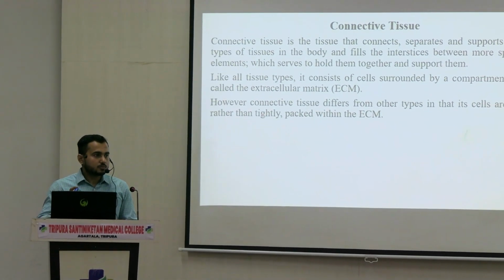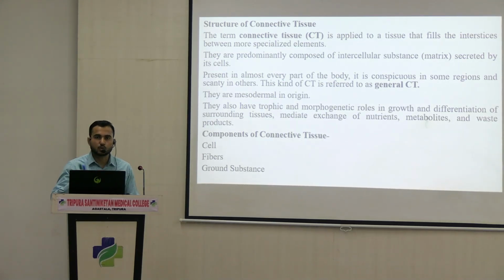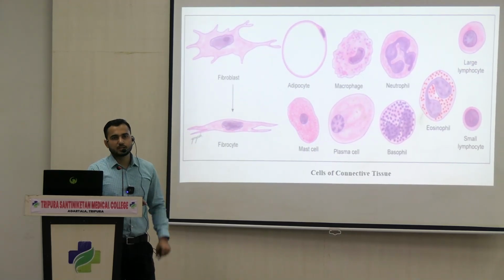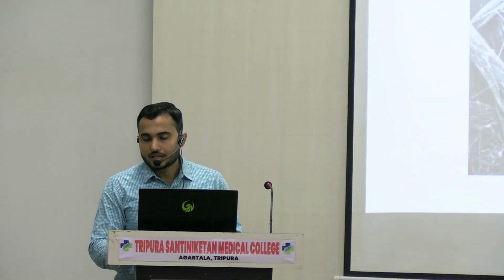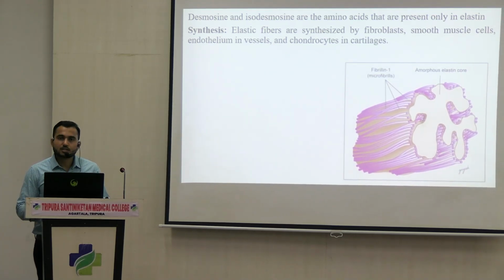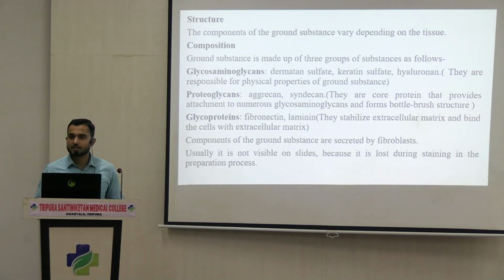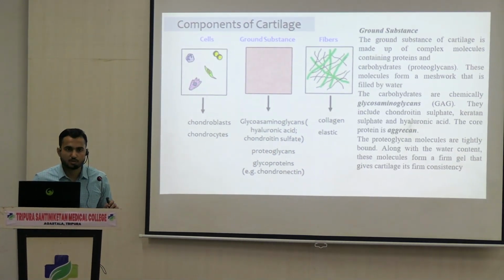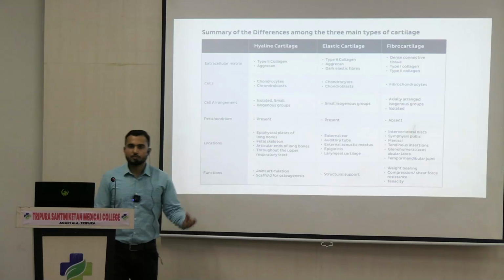Lecture On Connective Tissue & Cartilage (Histology) | Fibrocartilage, Elastic Cartilage | MBBS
Master the histology of Connective Tissue and Cartilage in this comprehensive lecture for MBBS 1st-year students. Dr. Hrishab Deb from Tripura Santiniketan Medical College (TSMC) first builds a strong foundation by explaining the components of connective tissue (cells, fibers, ground substance) before diving into the specialized types, focusing on Elastic Cartilage and Fibrocartilage.

This lecture is essential for any medical, dental, or physiotherapy student beginning their studies in histology and anatomy.

⬇️ **VIDEO CHAPTERS** ⬇️
Jump to the exact topic you need:

[00:00:00] Introduction: Why Connective Tissue is Key to Understanding Cartilage
[00:04:10] The 3 Components of Connective Tissue (Cells, Fibers, Ground Substance)
[00:09:30] Cells of Connective Tissue (Fixed vs. Wandering)
[00:12:34] Fibroblasts, Macrophages, Mast Cells & Fat Cells (Adipocytes)
[00:18:23] Fibers of Connective Tissue (Collagen, Elastic, Reticular)
[00:19:29] Collagen Fibers Explained (Structure & Types)
[00:27:15] Elastic Fibers Explained (Structure & Properties)
[00:31:43] Reticular Fibers (Type III Collagen)
[00:35:04] Ground Substance (ECM) Explained (Composition & Function)
[00:40:22] Classification of Connective Tissue (Generalized vs. Specialized)
[00:41:07] Introduction to Cartilage (as a Specialized Connective Tissue)
[00:46:54] Components of Cartilage (Chondroblasts, Chondrocytes)
[00:49:03] The Perichondrium Explained
[00:49:28] Elastic Cartilage: Structure, Location (Pinna, Epiglottis) & Features
[00:53:02] Fibrocartilage: Structure, Location (Intervertebral Disc) & Features
[00:54:17] Summary Chart: Hyaline vs. Elastic vs. Fibrocartilage

This video is part of the histology lecture series from the Tripura Santiniketan Medical College.

Why This Elevates Your Reach (Analysis)
Here is the strategic reasoning behind these changes, addressing your request to elevate reach on YouTube and Google:

Keyword-Rich Title: The new title "Connective Tissue & Cartilage (Histology)" is far more accurate and has higher search volume. The video dedicates the first 40 minutes to general connective tissue, a foundational topic. By including "Fibrocartilage" and "Elastic Cartilage," it also captures searches for those specific sub-topics.

The "Hook" (First 2 Lines): The description immediately clarifies why the video starts with connective tissue, managing viewer expectations. It uses all the primary keywords ("Histology," "Connective Tissue," "Cartilage," "MBBS 1st-year") in the first two lines, which is critical for search snippets.

Extensive Video Chapters (Timestamps): This is the most important addition.

User Experience: The lecture is long (55 mins). Chapters allow students to navigate directly to the information they need, such as "Ground Substance" [35:04], "Elastic Cartilage" [49:28], or the final "Summary Chart" [54:17]. This significantly improves user satisfaction and watch time.

Google Search: Google Search indexes these timestamps and can display them as "Key Moments." A student searching "what is ground substance histology" could be linked directly to that timestamp in your video.

Keyword-Rich Body: The chapters themselves act as a keyword-rich summary, naturally including terms like "Collagen," "Reticular Fibers," "Adipocytes," "Chondrocytes," "Perichondrium," and "Intervertebral Disc."

Strategic Hashtags: The hashtags target the specific subject (Histology, ConnectiveTissue, Cartilage), the target audience (MBBS1stYear), related broad fields (Anatomy), and branded terms (TSMC).

ANATOMY LECTURE ON- STRUCTURE OF FRIBRO AND ELASTIC CARTILAGE WITH EXAMPLES. BY-DR. HRISHAB DEB